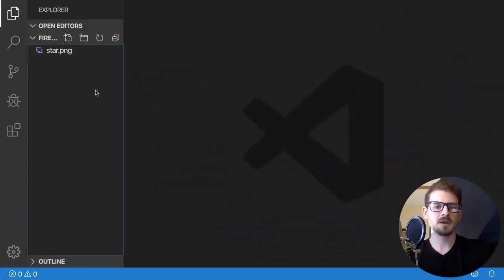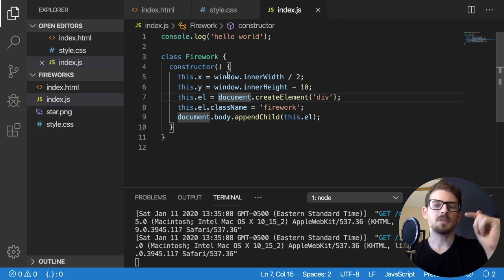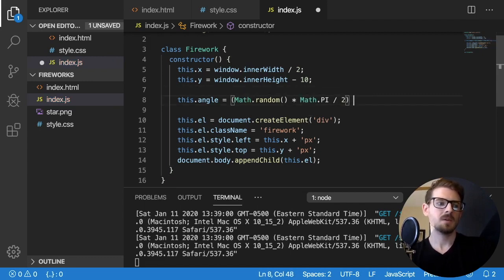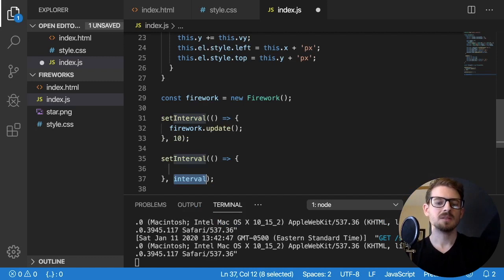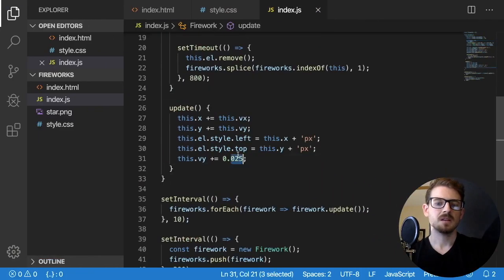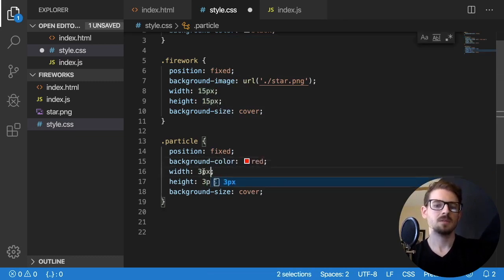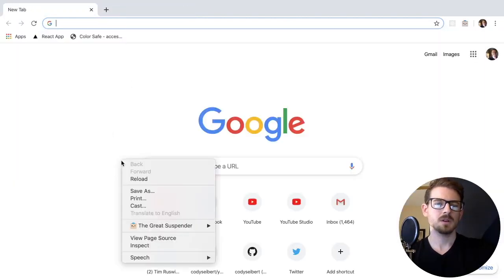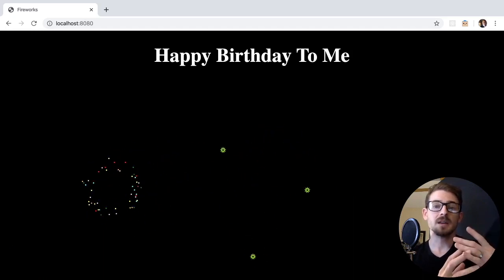How to program FIREWORKS with JAVASCRIPT tutorial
In this javascript tutorial video I show how I programmed fireworks and particles using javascript, html, and css on my birthday.  If you are learning how to program in javascript or web development, this video shows you how to use different technologies to build a simple web site which fires fireworks that explode.

So you'll never forget, here are my links: bookmark them!